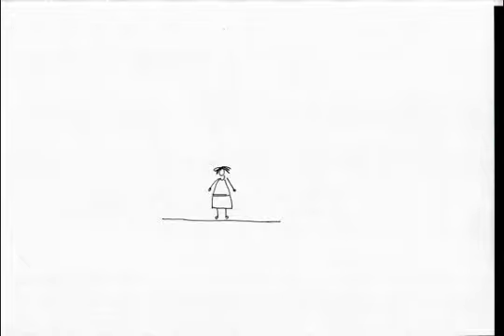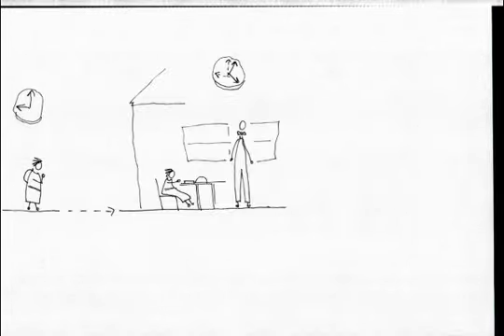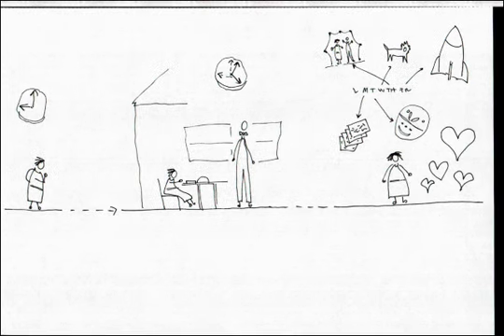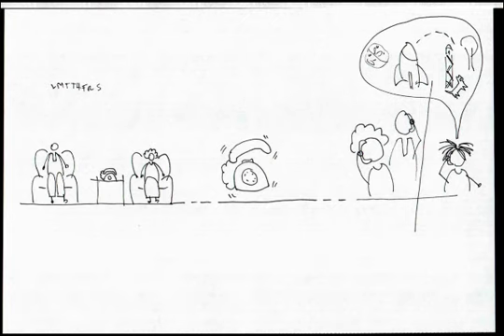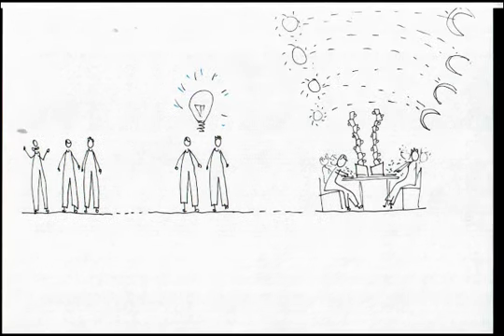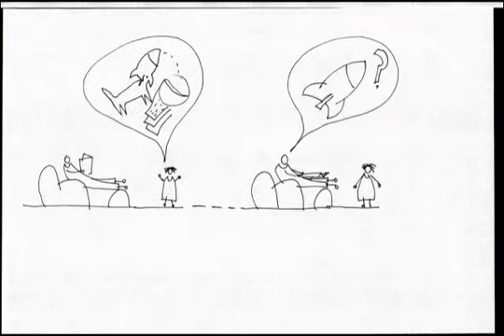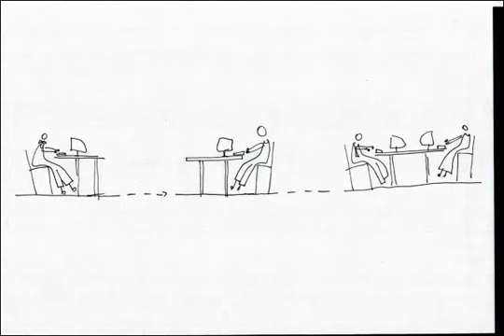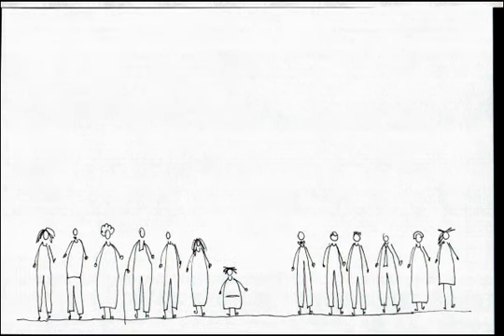DigitalFridge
A vision on how it would be to improve the connection between school work and households and other schools.